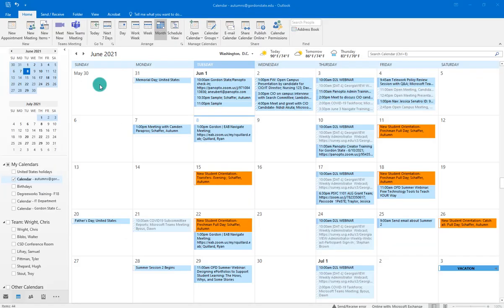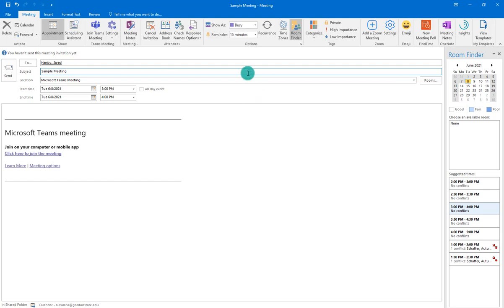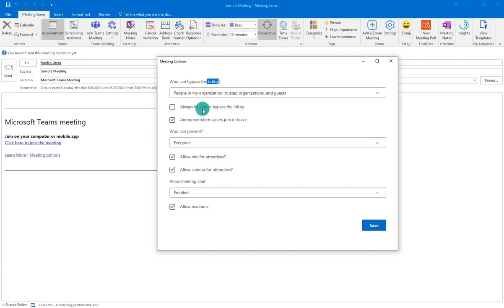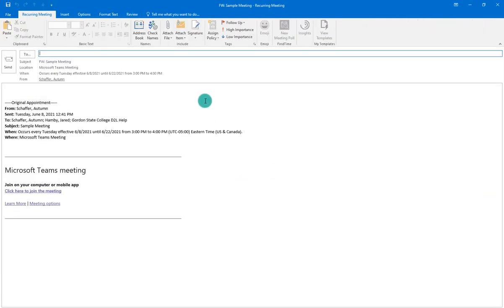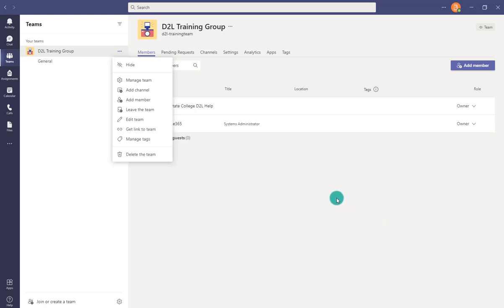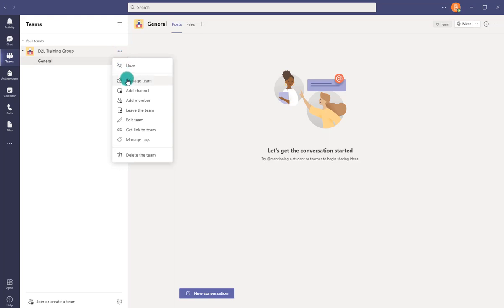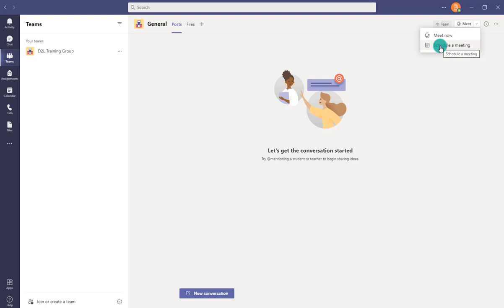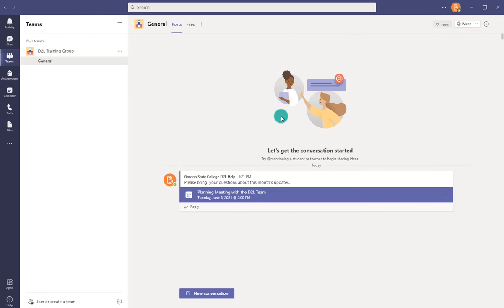Microsoft Teams: Scheduling an Online Meeting with Microsoft Teams